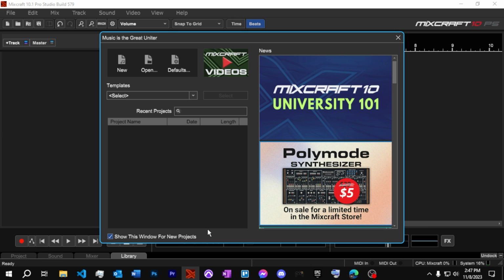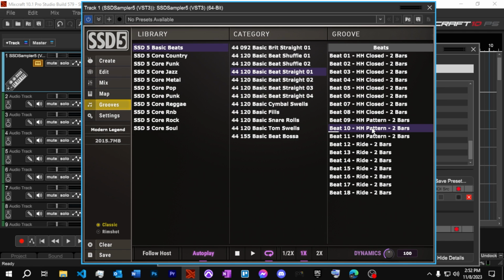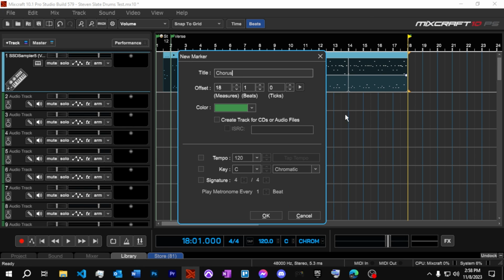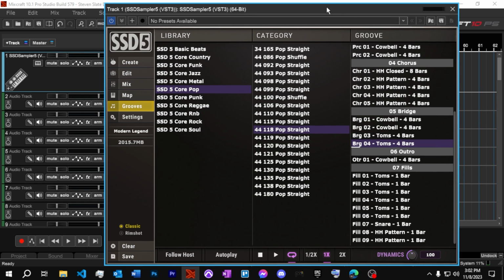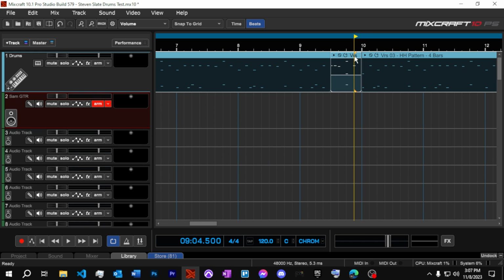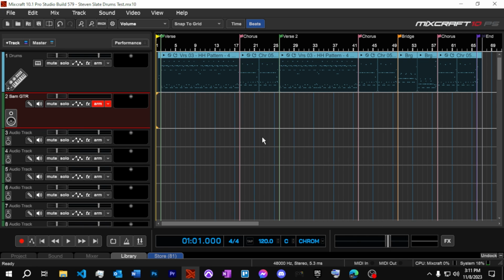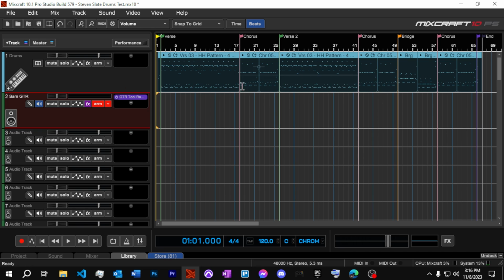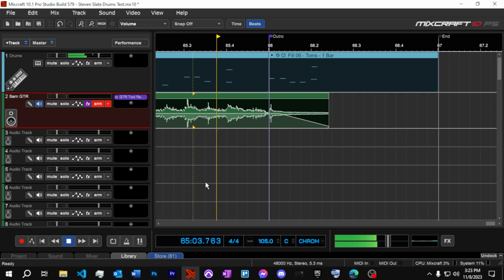SSD5 Drums + Mixcraft 10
🎵 Welcome to CommonTime Productions!

In today's tutorial, we're delving into the world of digital drumming and music production. 🥁🎸

🌟 What's Inside:

1. Steven Slate’s SSD5 Drums: Checking out Steven Slate’s SSD5 Drums with Mixcraft 10!
2. Mixcraft Session Setup: Step into our new Mixcraft session where I'll guide you through setting up a new track for VSTs, specifically for SSD5, and using it to track guitar over.
3. SSD5 in Action: Watch a live demo of SSD5, where we explore its features and capabilities.
4. Song Structure Insights: Learn about the ABABCB song structure, a staple in pop music, and understand why it's so effective.
5. Choosing the Right Groove: Selecting the perfect drum groove for your track.
6. Song Creation and Tagging: Witness the process of making a song from scratch and learn about effective markers to keep your place in your song while recording.
7. Guitar Track Setup: Discover how to arm a guitar track and how to use VSTs in real time for recording inspiration. You can always print the effects afterward along with the DI Guitar!
8. Waves GTR ToolRack: A deep dive into getting some guitar tones with the Waves GTR ToolRack while recording in real-time.
9. Jam along with Sam: End the tutorial with an exciting jam-along session with Sam, showcasing the practical application of what we've learned.

🎵 Chapters:

0:00 Introduction
1:13 Setup SSD5
5:05 Building the Song
7:31 ABABCB Song Structure
12:53 Arm Your Track To Record
14:10 Swapping Tom Fills
18:39 Use a VST In Real Time To Track
22:18 Change The Tempo BPM
22:32 Jam Along With Sam!
25:06 Conclusion

Your support helps us create more content for the community.

Your support helps us create more content like this.

💬 We love hearing from you! We’re here to help!